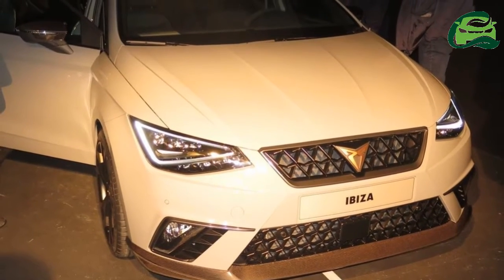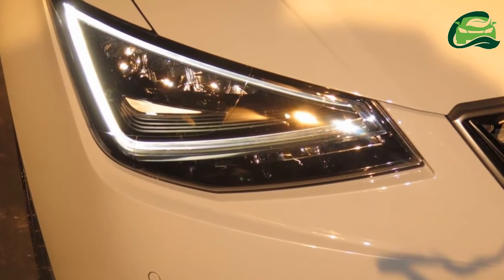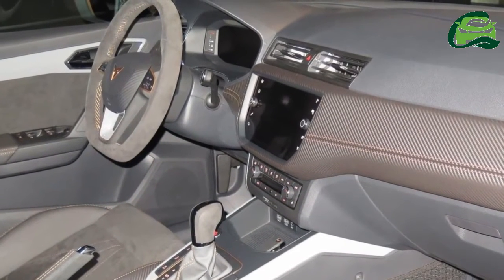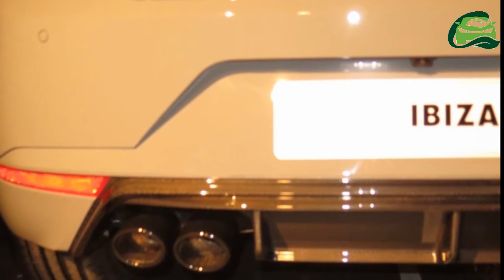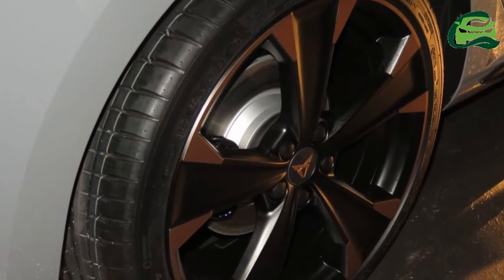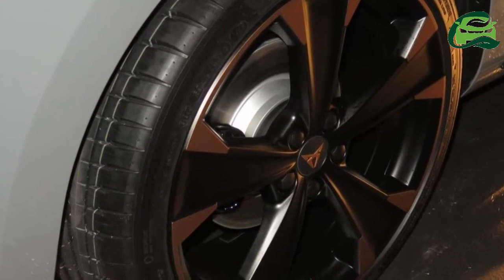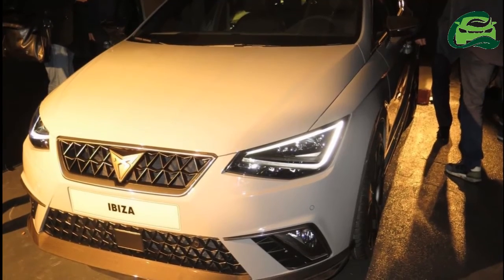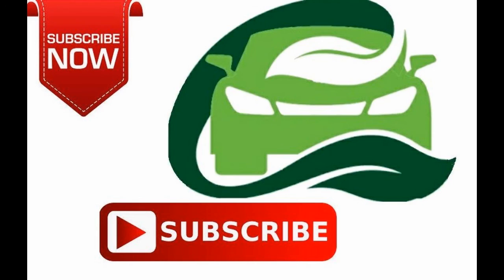Cupra Ibiza exterior and interior exposed ahead of GIMS 2018 debut